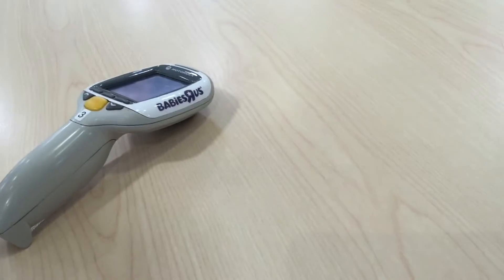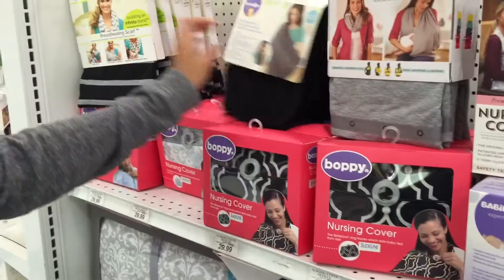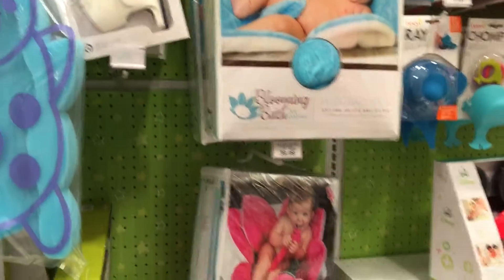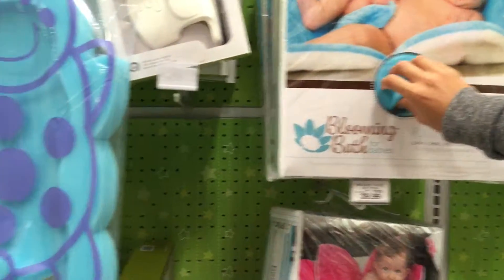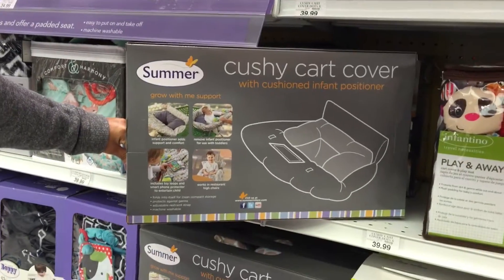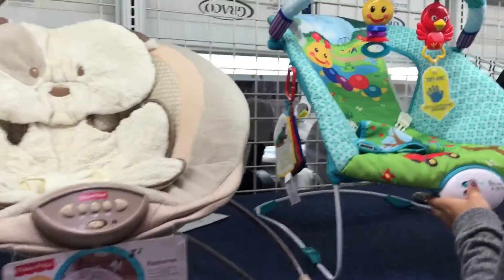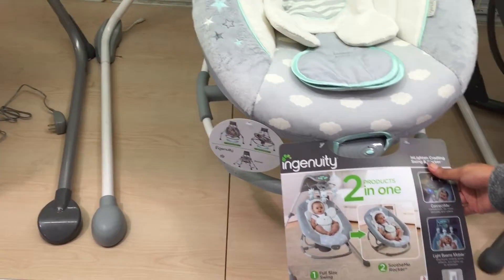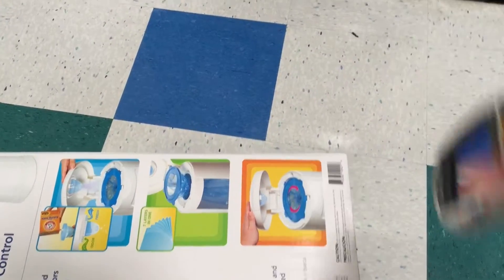Baby Registry Babies R Us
We are obviously new to this, first time visit to Babies R Us to affront our gift registry